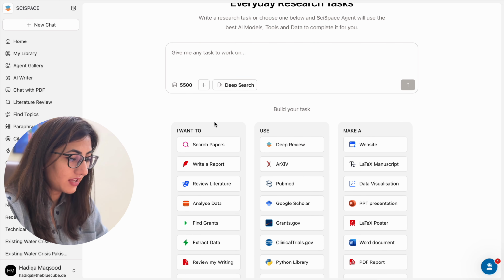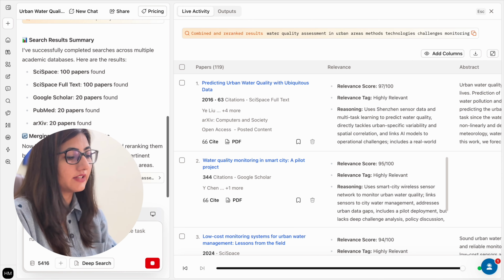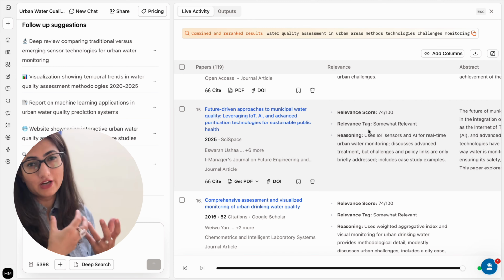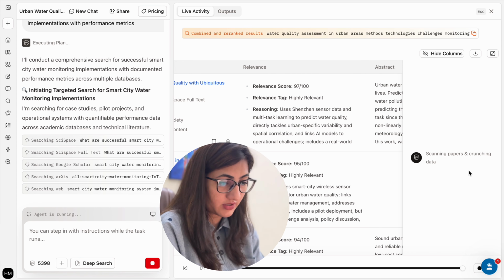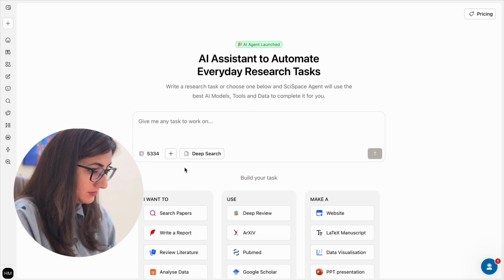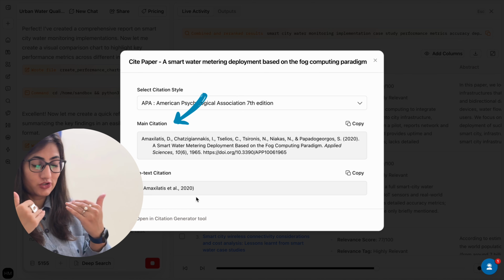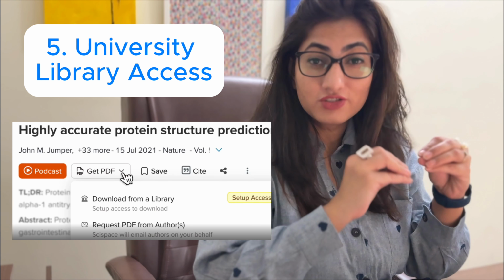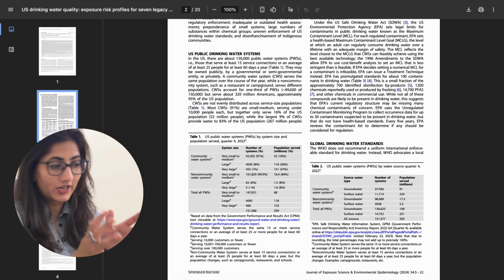SciSpace launches faster easier features! Make your research optimal with these AI agents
Research has never been that fun and engaging. Make use of this AI tool and AI Agents with the new features in SciSpace.

You can use the link below to get access to SciSpace!

Use these codes to avail the best deals